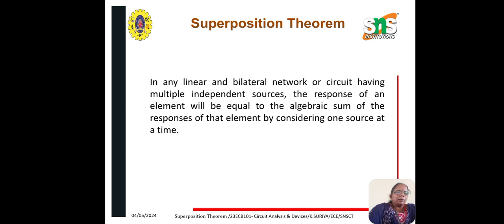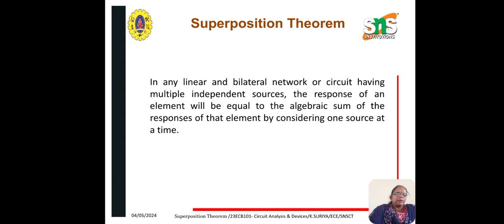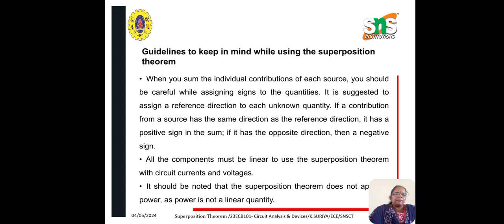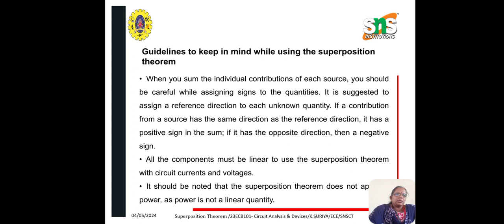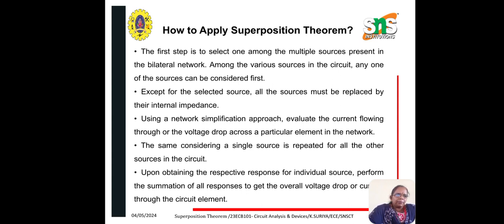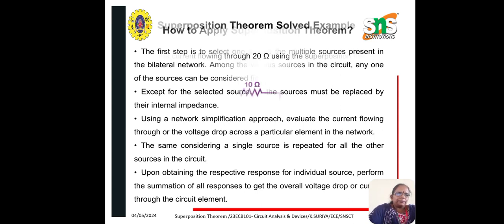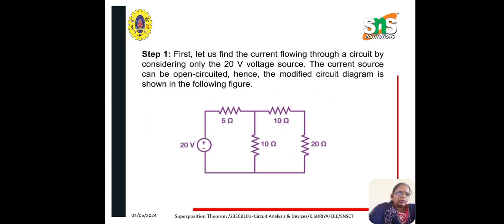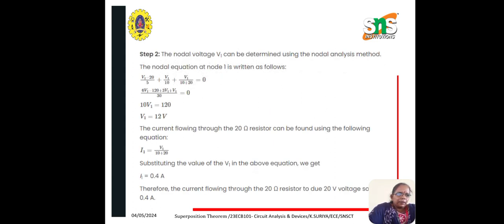Superposition theorem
Superposition theorem​states that in any linear, active, bilateral network having more than one source, the response across any element is the sum of the responses obtained from each source considered separately and all other sources are replaced by their internal resistance.